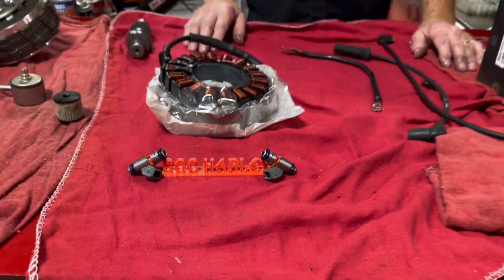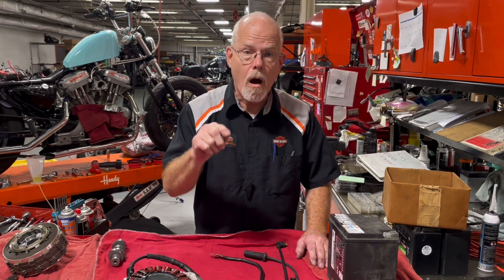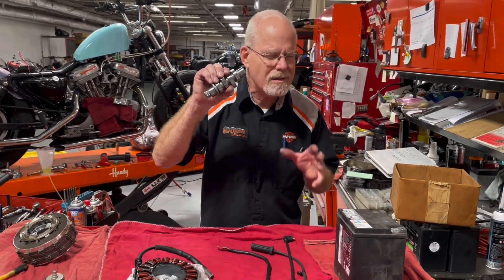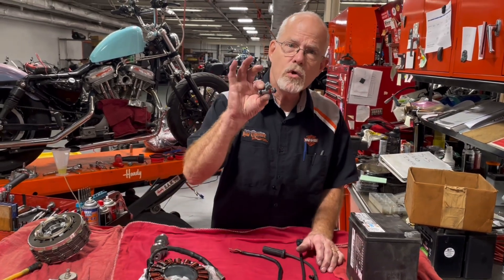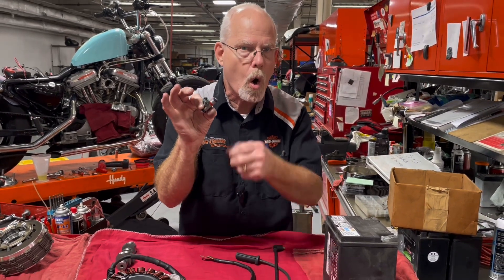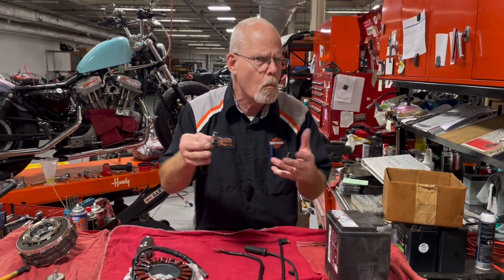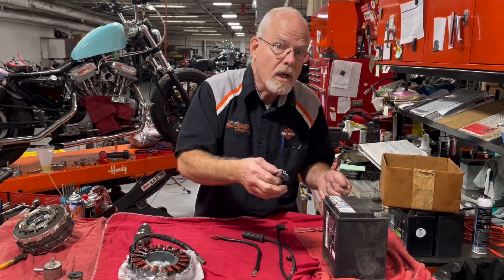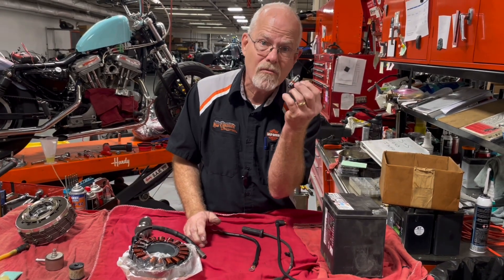Doc Harley Fuel Injector Tech Tip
This week Doc Harley shares important information he learned from GMR Performance tutorial on Fuel Injectors.